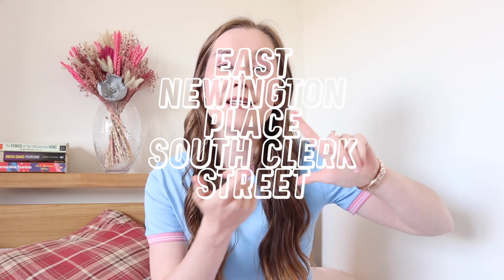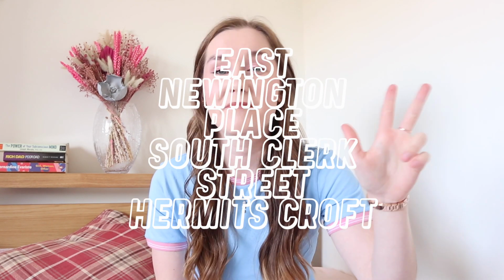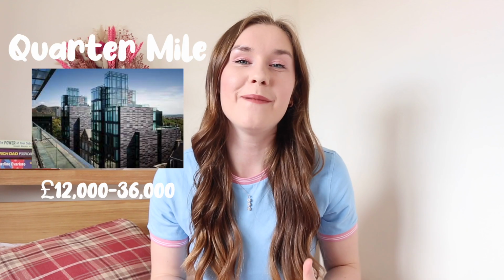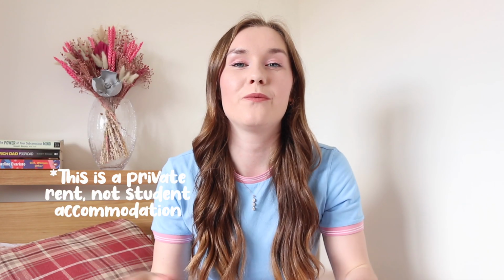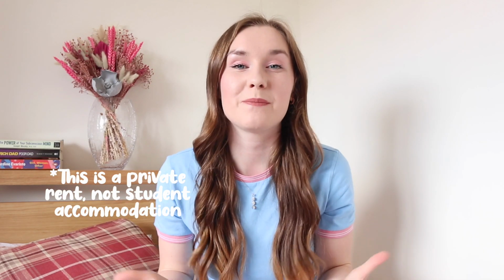Edinburgh University Accommodation Guide: which student accommodation should I live in?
Where should I live at the University of Edinburgh? Finding accommodation hunting time-consuming and stressful? I have comprised a list of varying budgets for students coming to study at the University of Edinburgh. Let me do the stressful things so you don't have to!

If you liked this video, and found it useful, don't forget to hit the thumbs up button!

Time stamps✨
0:00 - intro
3:37 - Hermits Croft
5:47 - College Wynd
6:52 - Mylnes Count
8:04 - Buccleuch Place
9:19 - Warrender Park Crescent
10:53 - Salisbury
12:01 - Deaconess
13:06 - Quarter Mile